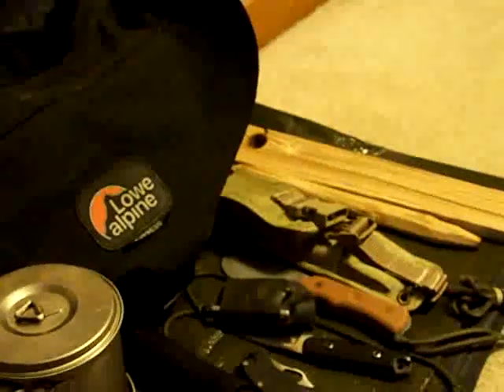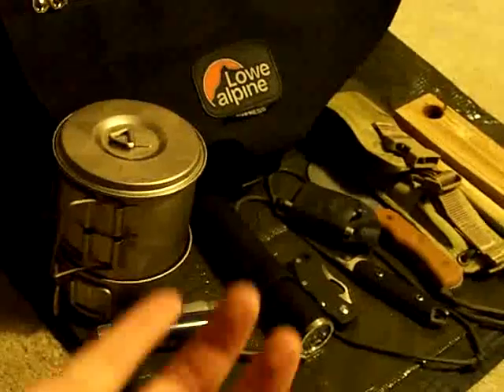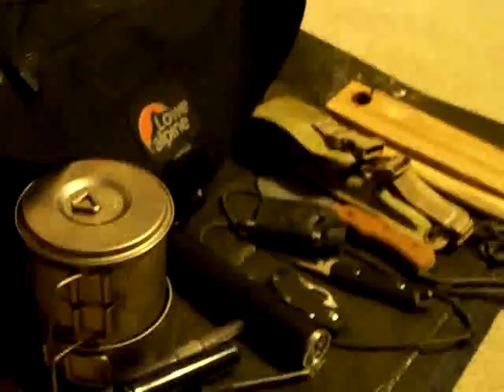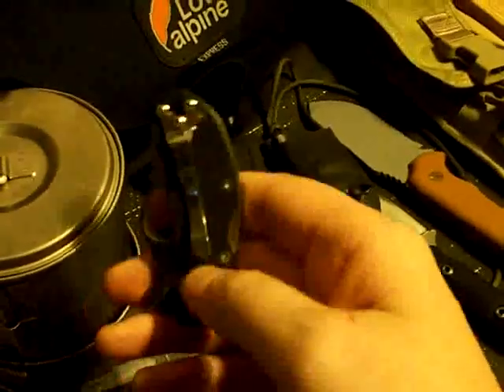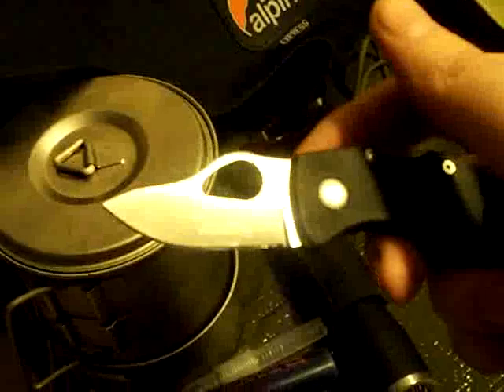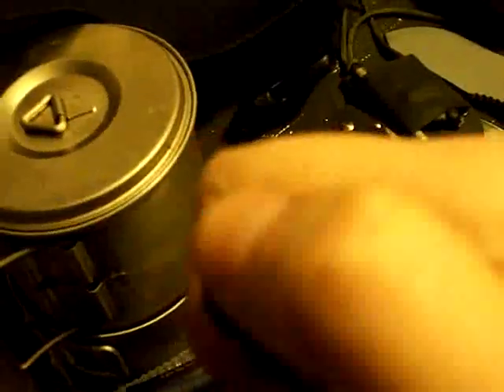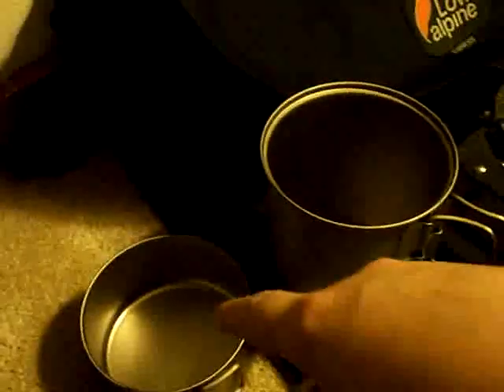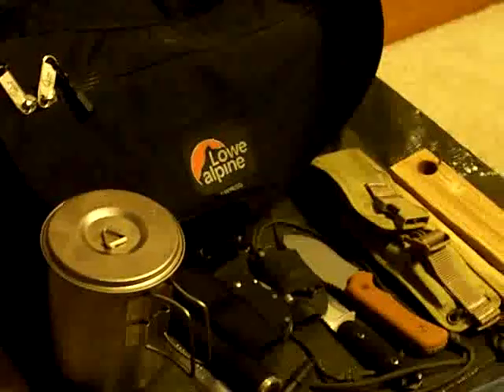post gossmans 10/11/10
post gossman trip.  Going over what I traded for and a few new pieces of gear I bought.  Thanks to everyone involved I had a blast, and learned alot.